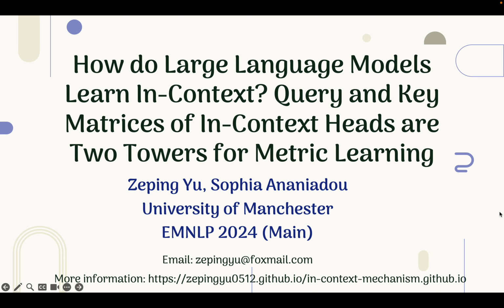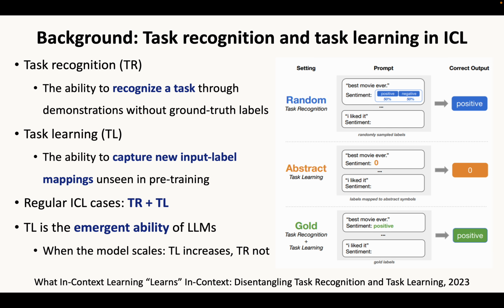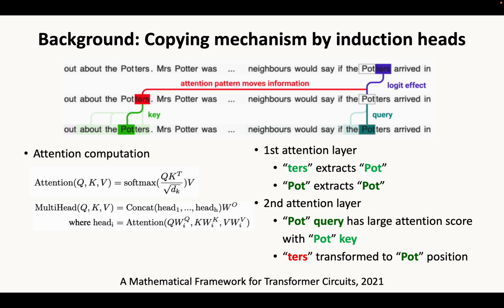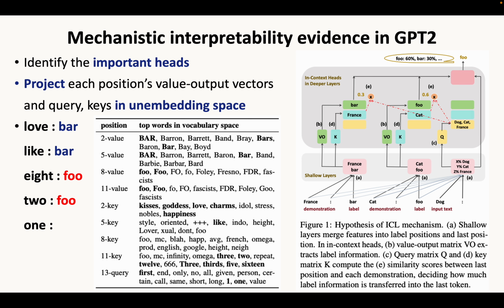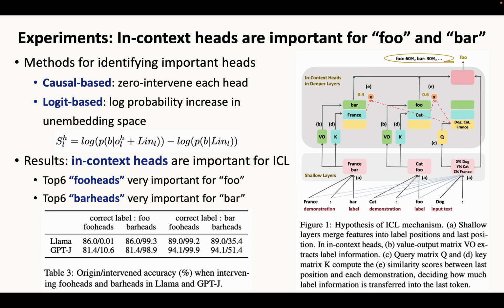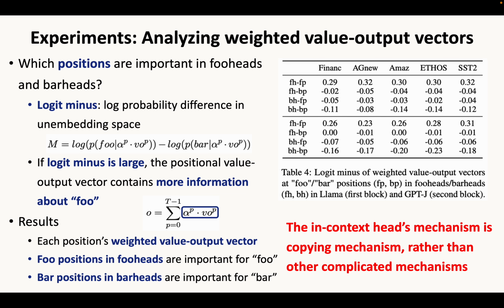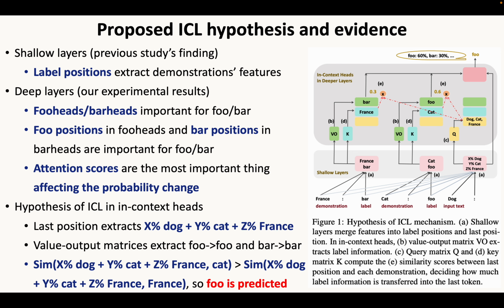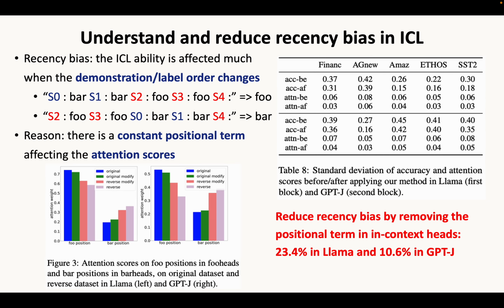EMNLP 2024 mechanistic interpretability: How do Large Language Models Learn In-Context?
This is the introduction video of the EMNLP 2024 paper: How do Large Language Models Learn In-Context? Query and Key Matrices of In-Context Heads are Two Towers for Metric Learning. This work focuses on understanding the mechanism of in-context learning.